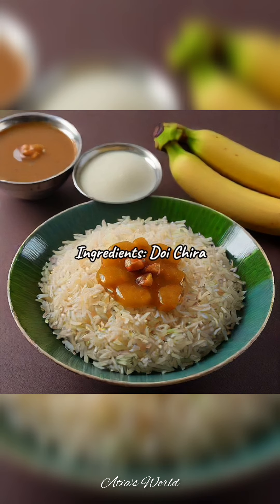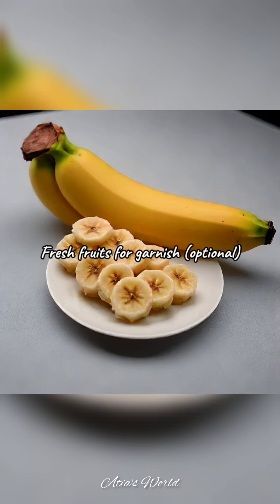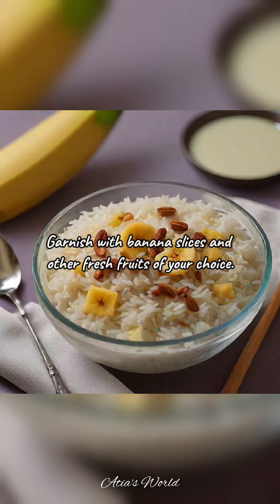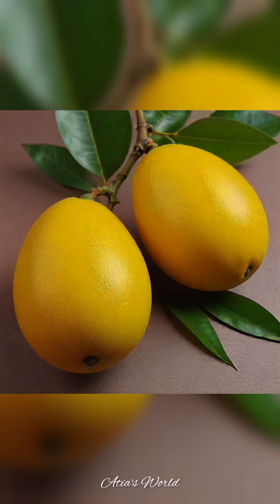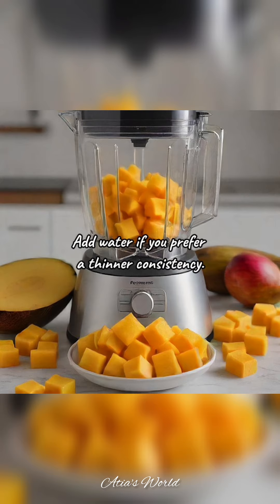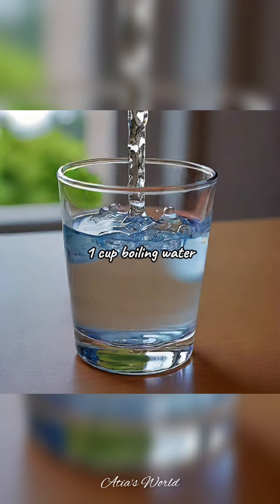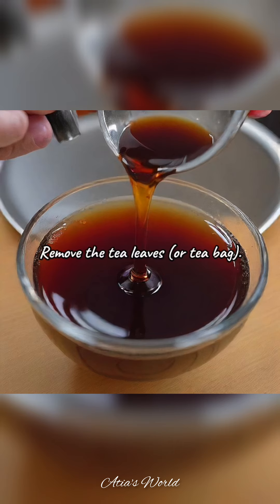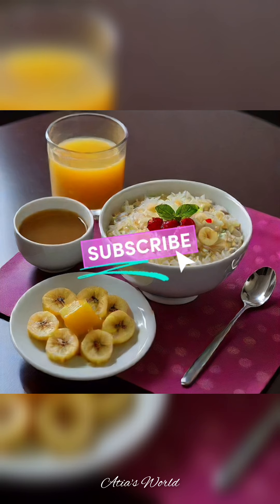Nutritious Bangladeshi Breakfast: Doi Chira, Seasonal Fruit Juice, and Black Tea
Enjoy this wholesome and nutritious Bangladeshi breakfast to kickstart your day with energy and flavour!